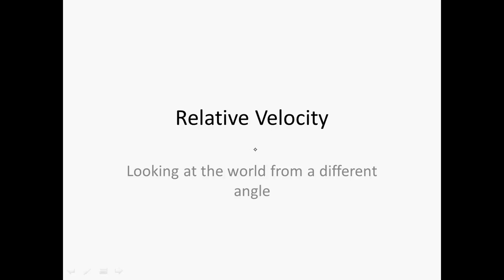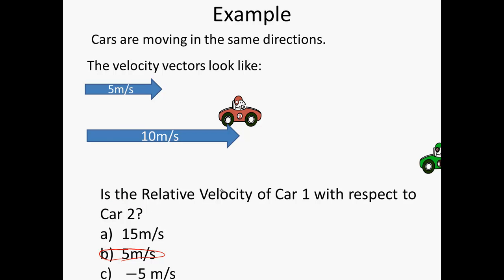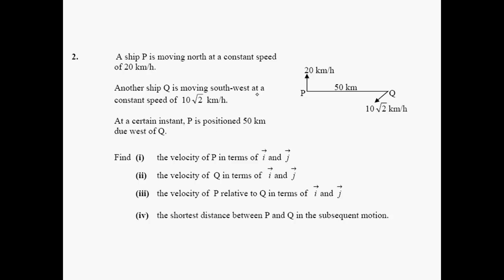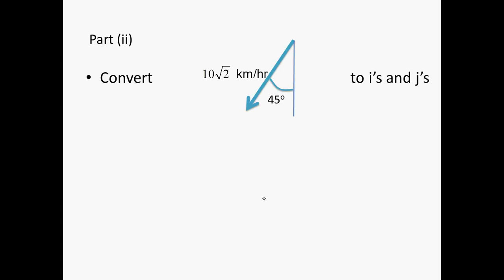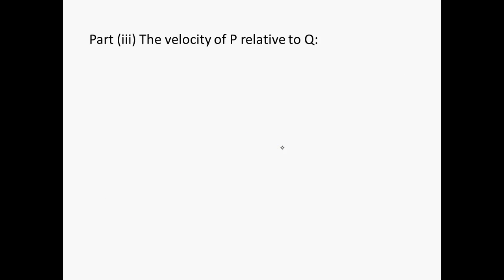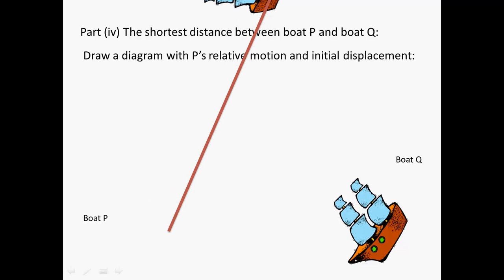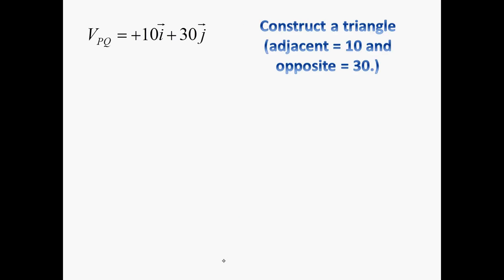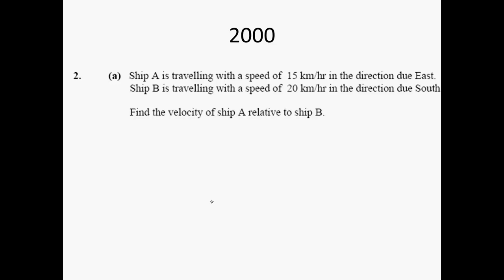Relative Velocities (1).pptx.mp4